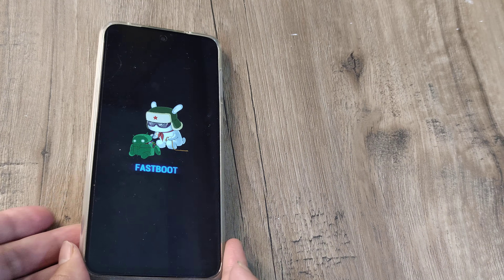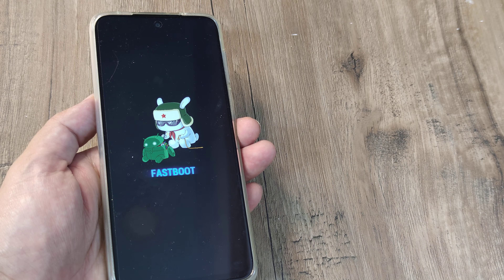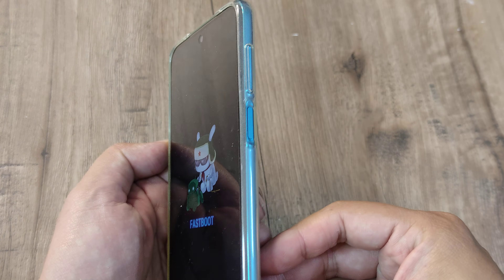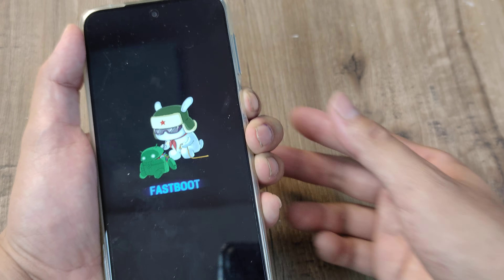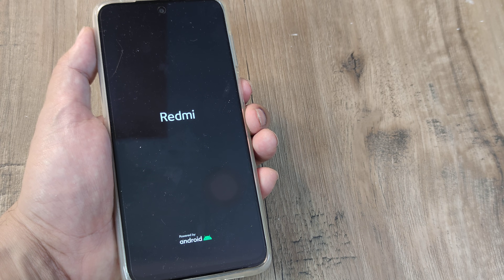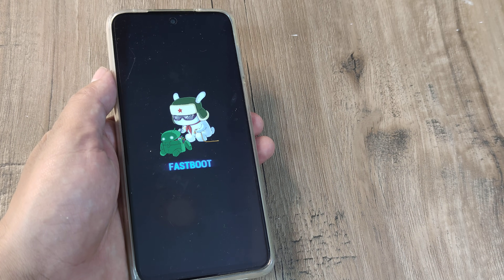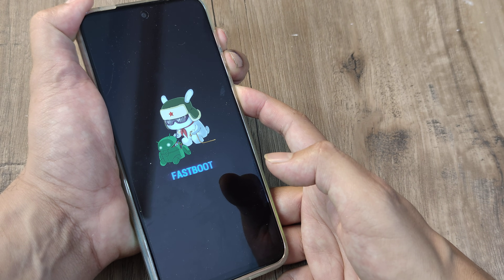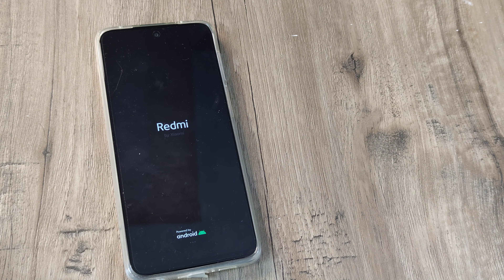how to fix redmi mobile stuck on fastboot mode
Any donation made towards channel using super thanks goes in maintaining the channel and investing in resources to continue creating quality content...All superthanks queries will be answered on priority ...Gratitude and support superthanks means a lot and i will try responding to every superthanks fan out there who is supporting my work.

You can also contribute directly to gpay/phonepe/paytm
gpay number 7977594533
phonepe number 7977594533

how to fix this apple ID has not yet been used in the itunes store in iphone | 100 % working | 2021

How to solve volte problem in any android mobile | volte not showing and  turning on and off fix

How to fix big icon issue in  Samsung phones

Related tags | howtofixmoilestuckonfastbootmode howtofixfastbootissue redmiissues makeknowledgefree how to fix mobile stuck at fastboot how to fix bootloop stuck at fastboot redmi k20 pro fix bootloop after flashing custom rom no recovery mode only fastboot fix fastboot stuck how to fix mobile stuck at fastboot mode